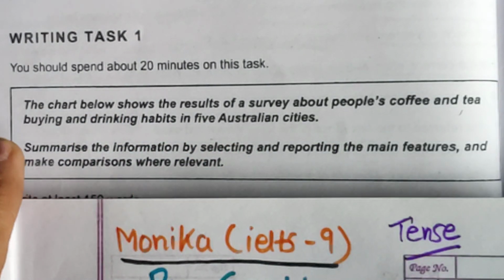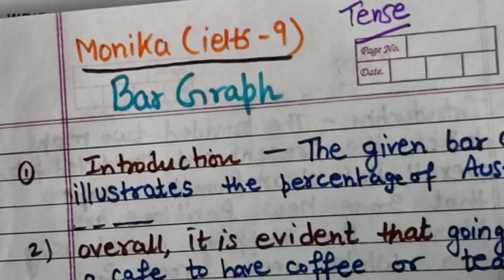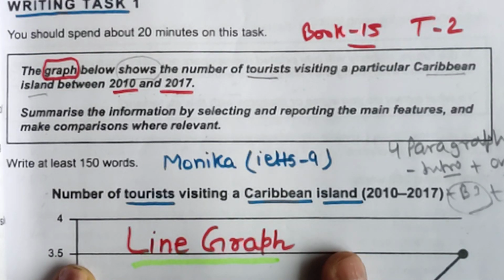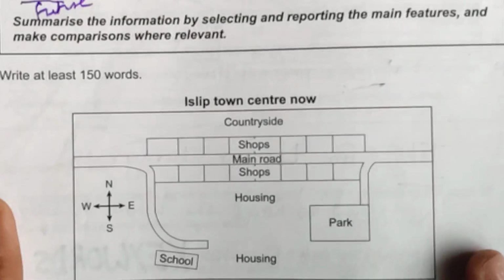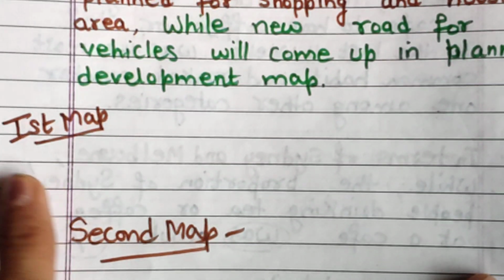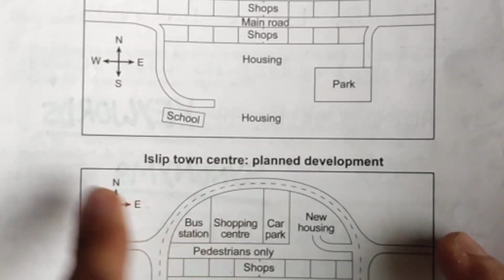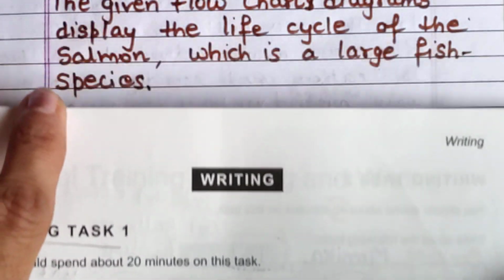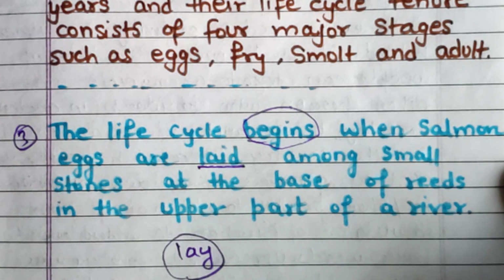IELTS Writing Tips | Bar ,line, table chart ielts writing TASK1| IELTS academic TASK1 writing tips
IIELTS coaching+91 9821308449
IELTS Writing Task 2 | How to write ielts essay   IELTS Writing Academic TASK1| which Tense in TASK1 | ielts writing tips and tricks---
your questions--
ielts writing task 1 template band 9 pdf
  How can I get 8.5 in IELTS writing?
What are topics for IELTS writing task 1?
How many types of Task 1 are there?
The Writing Task 1 of Academic test consists of a few types of questions l---
process diagrams,+ building plans, +bar charts,+ pie charts,+line graphs, +tables and maps
Do I need to write a conclusion in Task 1?29april 2023 ielts exam preiction
may2023ielts ecxam prediction--29april2023ielts exam predictions the level of ielts exam on 29april2023 ielts

IELTS Writing Task 1 Academic ielts writing task 1 topics
How many topics are there in IELTS writing task 1?
what is the level of 29april2023ieltsexam prediction
level of IELTS exam
29april2023ielts exam prediction
How can I practice IELTS writing task 1?
What is most common for IELTS writing task 1?